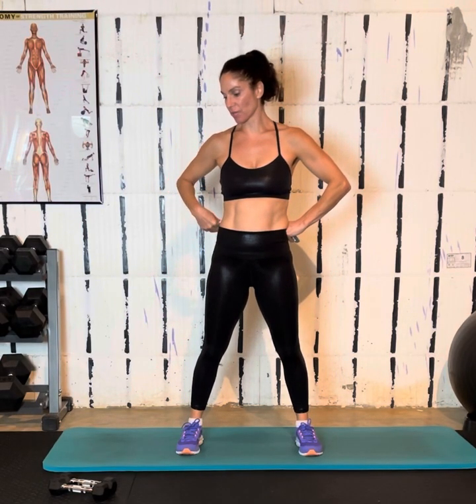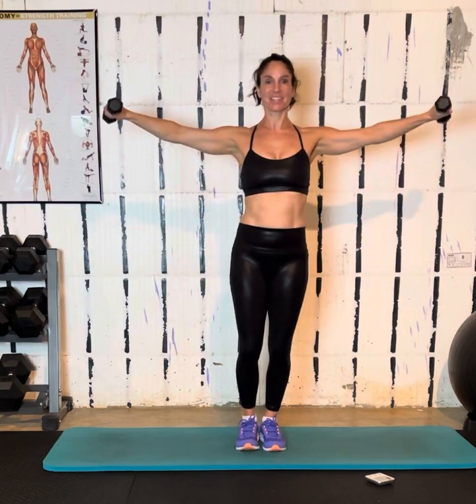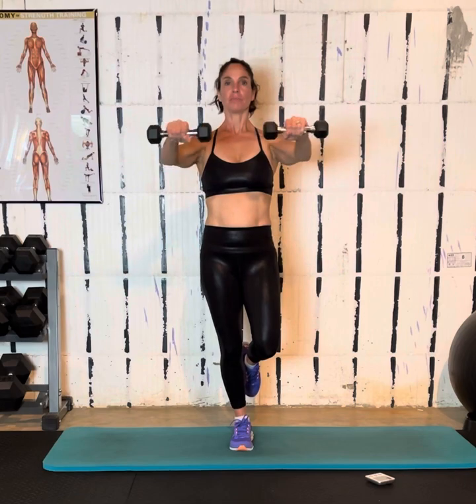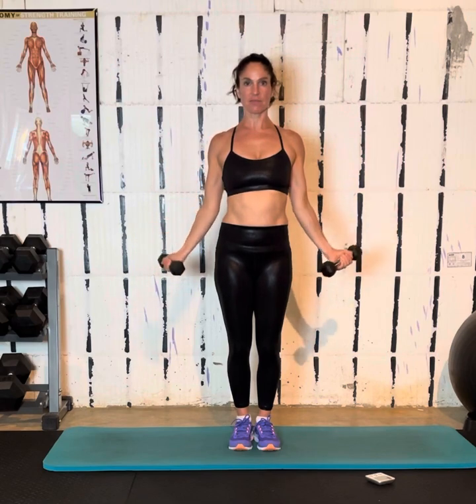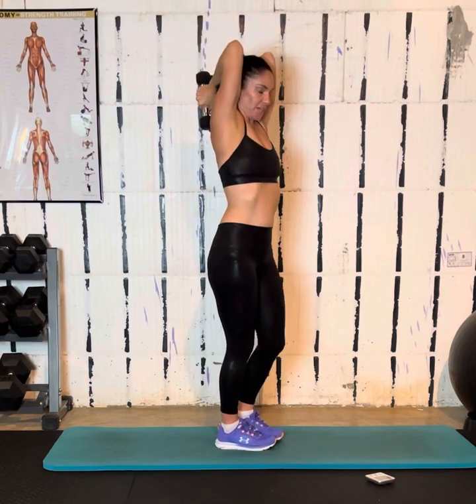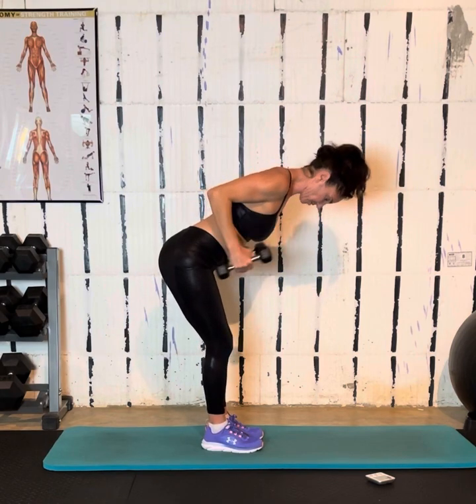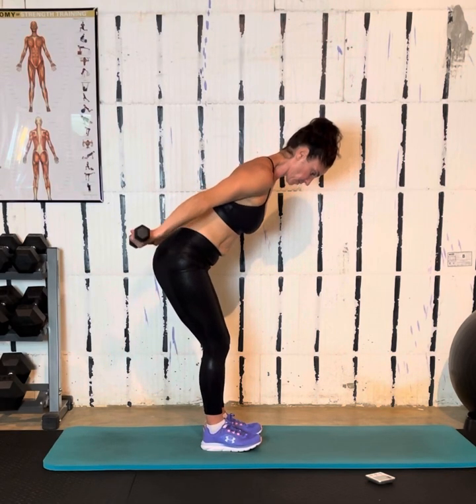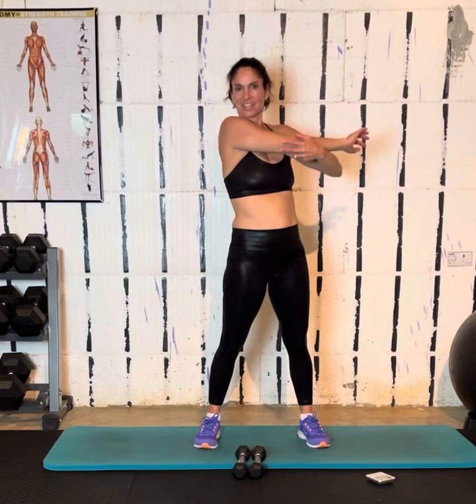5 minute medium arms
Spend 5 minutes working on your upper body muscular endurance-light weights, high reps and tons of toning!

Time: 5 minutes
Intensity: medium
Equipment: light dumbbells (I use 3s but you could do this bodyweight!)

Sydney Nitzkorski, MS, RD, has her B.A. from Brown University and her Master’s Degree in Exercise Physiology & Nutrition from Columbia.  She is a registered dietician and a fitness instructor.  She’s been working in the field for 20 years and has a passion for helping individuals find ways to incorporate fitness workouts and healthy dietary foods into their lives in a practical way.  When the pandemic started she moved her in-person fitness classes to zoom.  This quickly expanded to include friends and clients from over half of the states in the U.S. and 5 countries.  She is excited to expand her reach and share her expertise through this YouTube platform.  She also offers 30-minute zoom classes which provide a highly efficient full-body workout and are appropriate for everyone from complete beginners to seasoned athletes!  Her workouts have 2 different intensity levels (slower pace includes core, strength & balance work; faster pace includes core, strength, & cardio).  Classes require minimal equipment, no commitment, camera on or off works, and the first-class or video is free!

On this YouTube channel, Sydney Nitzkorski will teach short workout classes and nutrition education pieces.  She will share her effective ways of training the body to boost your strength and self-esteem and to relieve stress.  This channel offers healthy nutritional tips, fitness workouts, and the best toning workout routines that will guide you through your own home fitness workouts. She will post short fitness videos for you to learn ways to improve your posture in building muscle workouts and body strengthening workouts with or without equipment.  Along with her healthy nutritional tips, her indoor fitness exercises and effective core workouts may help you lose weight and change your exercise habits!  She always believes that any amount of exercise is better than nothing and sometimes a short workout can encourage healthier eating throughout the day!